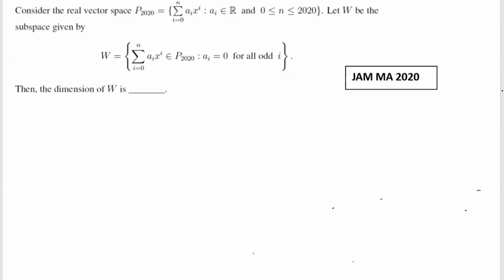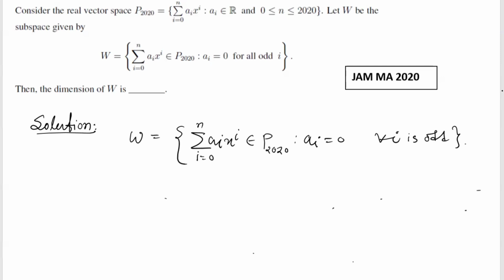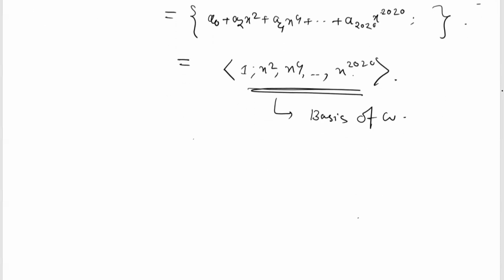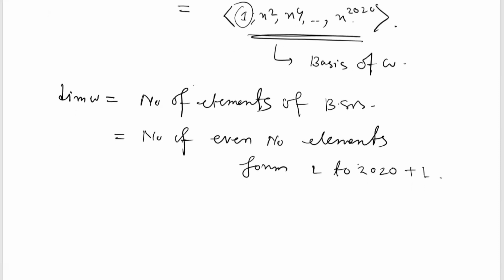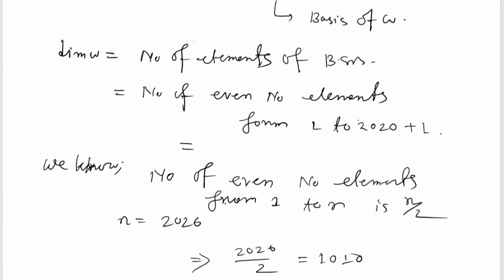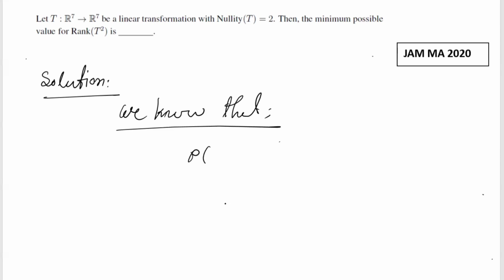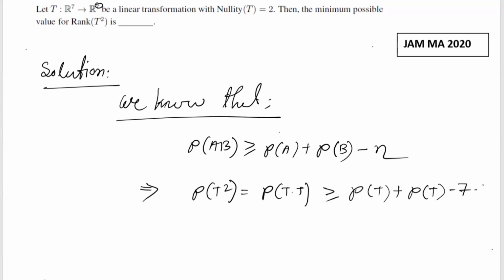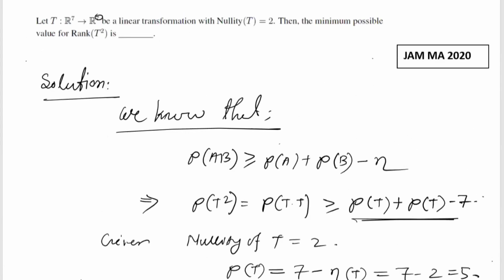IIT Jam 2020 || Linear Algebra Solution.